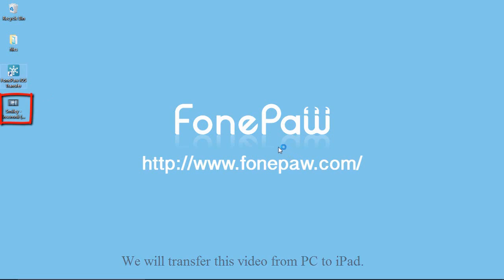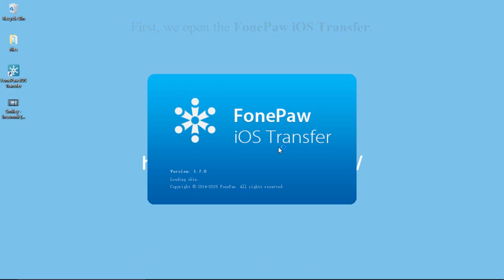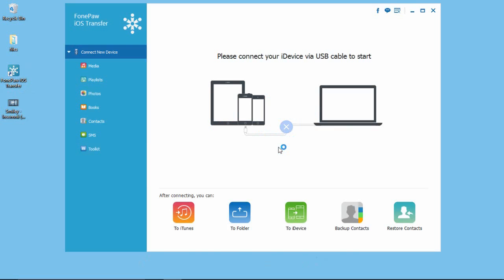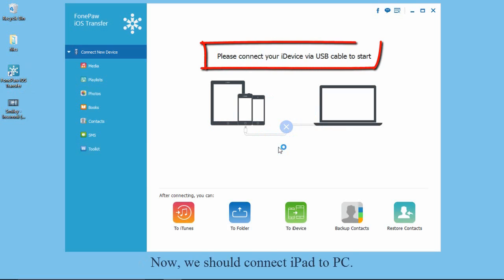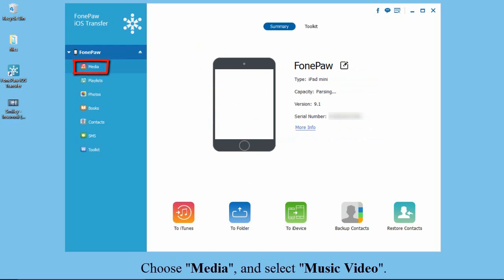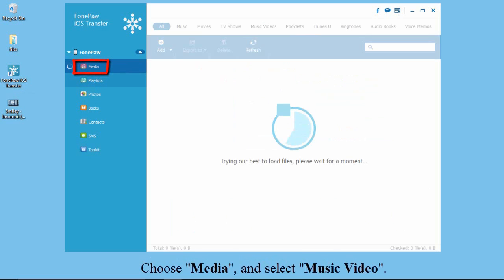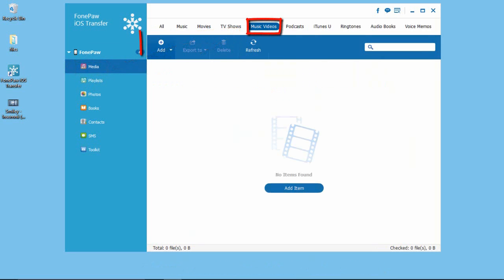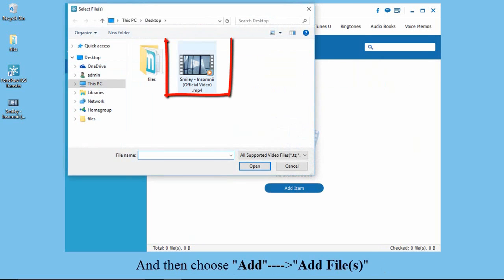How to Transfer Videos from PC to iPad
FonePaw iOS Transfer is what I use to copy the videos over to iPad. It has the similar functionality of iTunes but it's much flexible compared to iTunes. It lets you selectively moving files such as songs, movies, and playlists between iOS devices and PC without limitations.

Support Devices
iPhone
• iPhone 7 Plus/7 • iPhone 6s Plus/6s • iPhone 6 Plus/6 • iPhone 5s/5c • iPhone 5 • iPhone 4s • iPhone 4 • iPhone 3GS

iPod
• iPod touch 6/5/4 • iPod nano • iPod shuffle • iPod classic

Supported Files
Text Content
• Contacts • Messages • ePub • PDF

Media Files
• Music • Movies • Playlists • TV Shows • Music Videos • Podcasts • iTunes U • Ringtones • Audio Books • Voice Memos

Photo Files
• Camera Roll • Panoramas • Videos • Photo Library • Albums